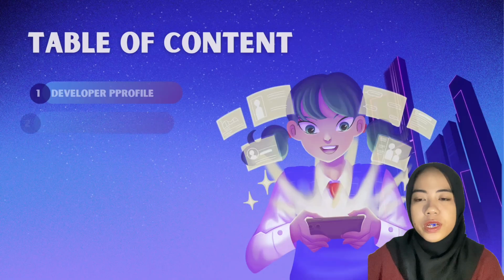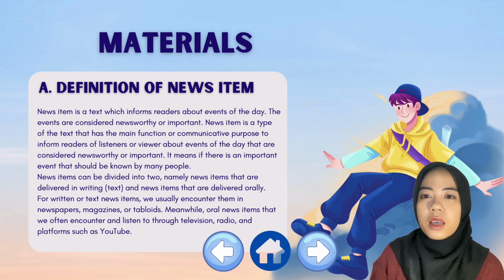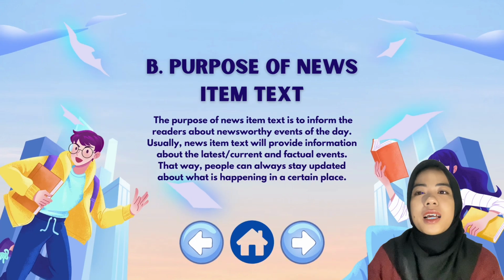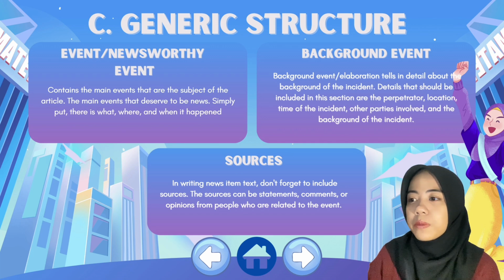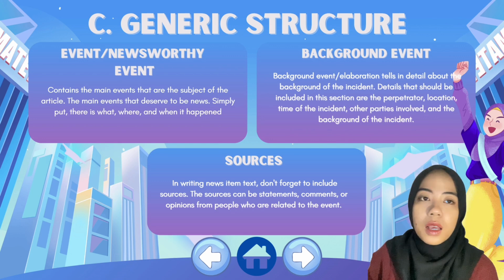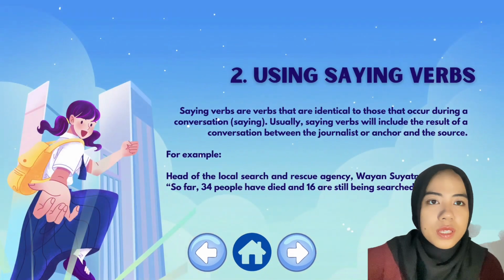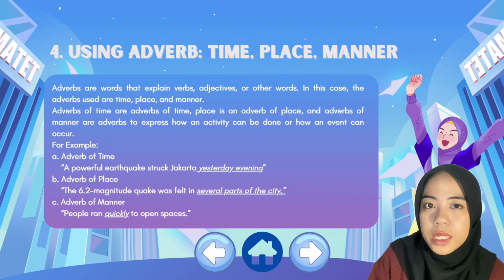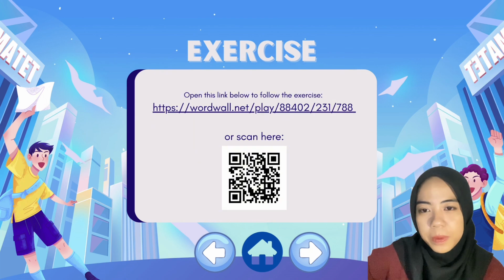Understanding News Item Text | English Lesson - Generic Structure, Language Features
Name: Nisa’ Nur Laila A’roof
NIM: 22202073 / 6th Semester
Tadris Bahasa Inggris - State Islamic Institute of Kediri.

In this video, we will explore News Item texts, a type of writing that reports important events or incidents in a concise and informative way. You’ll learn about the structure, key features, and language used in news items. We’ll also go through examples to help you understand how to identify and write a proper news item. Let’s get started!